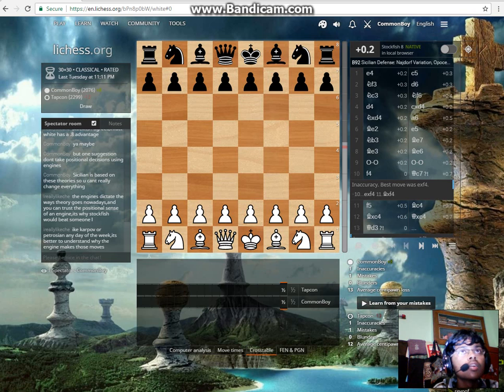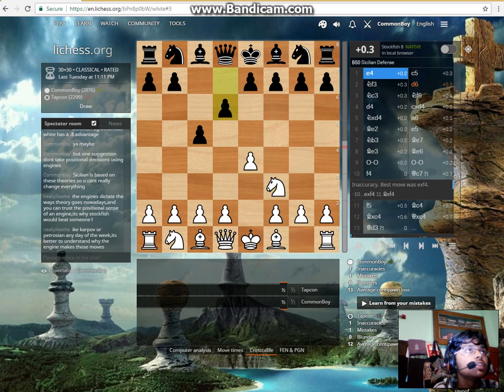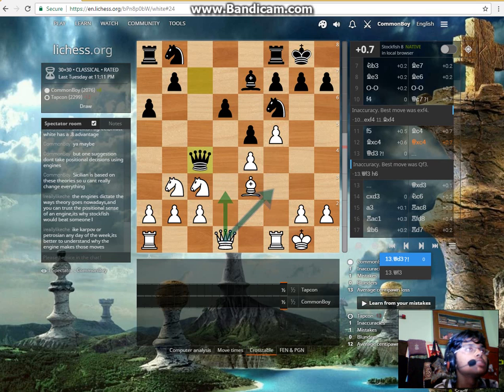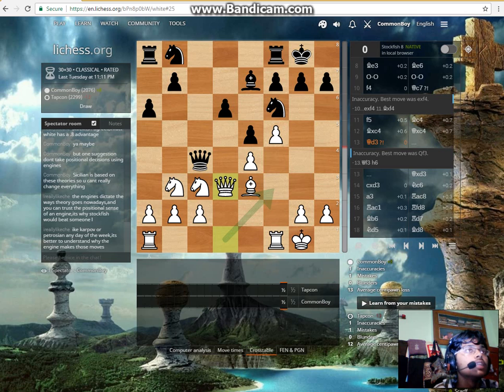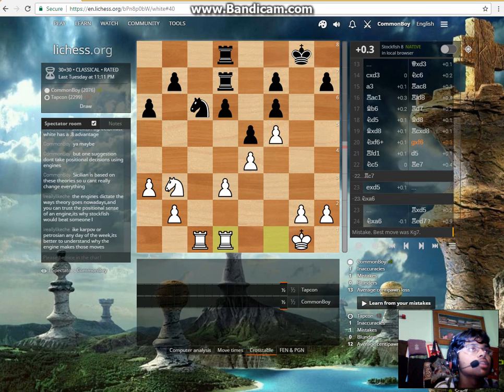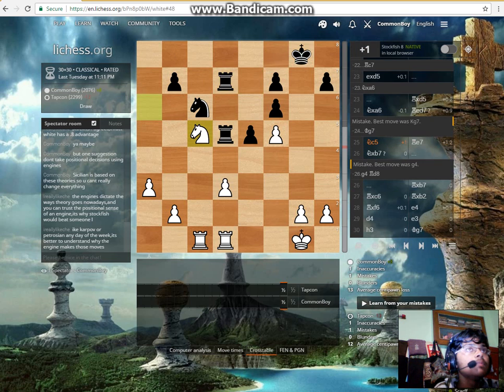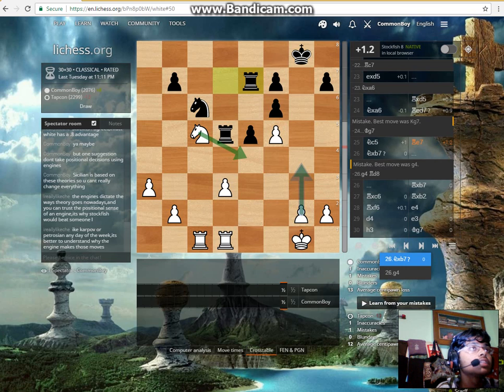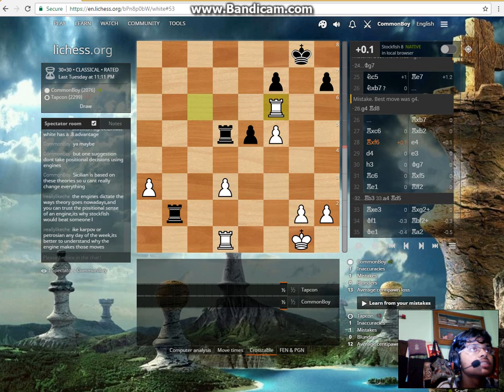Lichess Lonewolf Round 2 Analysis CommonBoy vs Tapcon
This game is from the Lichess Lonewolf Round 2 where a classical main line Sicilian Najdorf was played and White missed a win and gave black a counterattack which lead to the draw! Enjoy the Game.